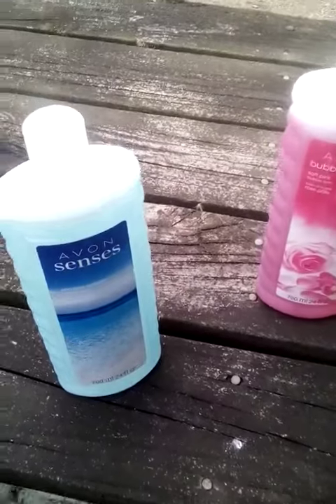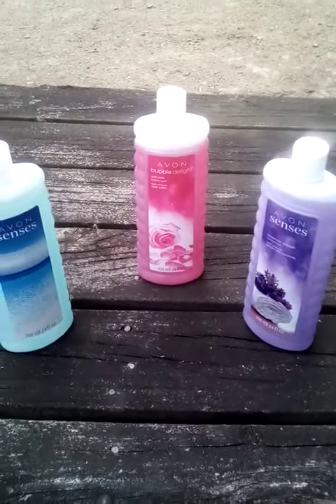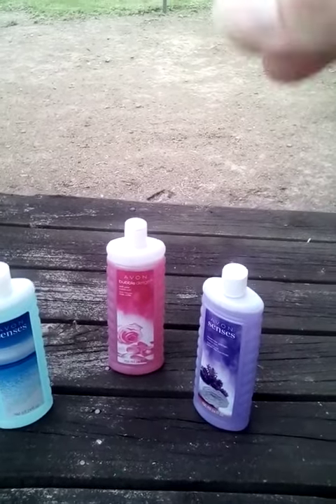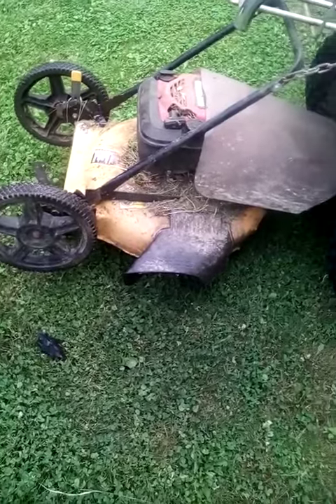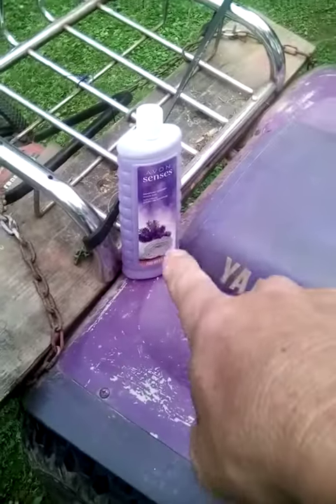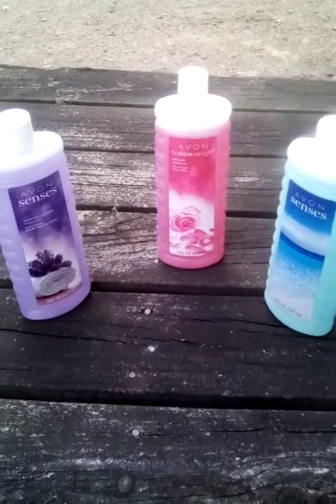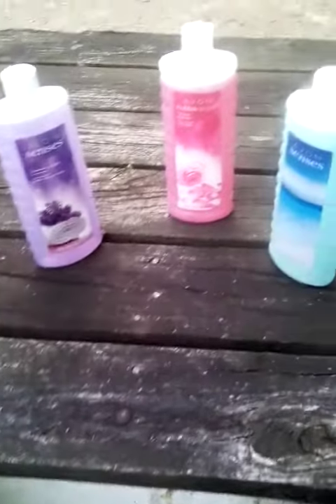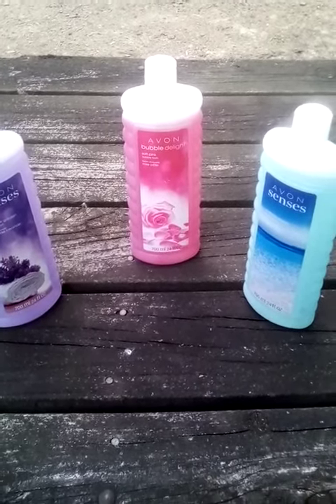@PENNYGOODIES@ -The BUBBLE BATH wet in shower #1